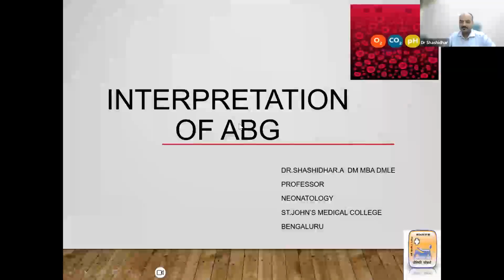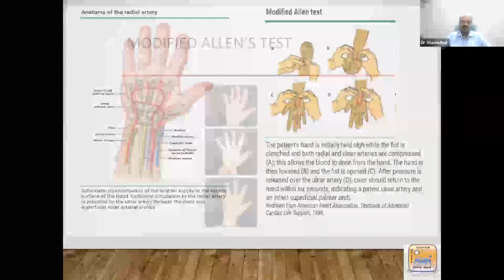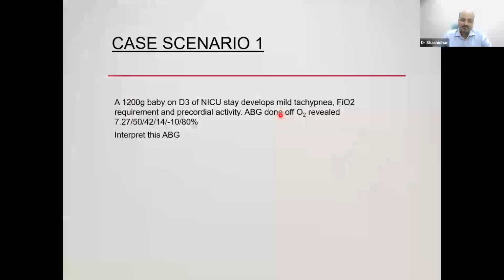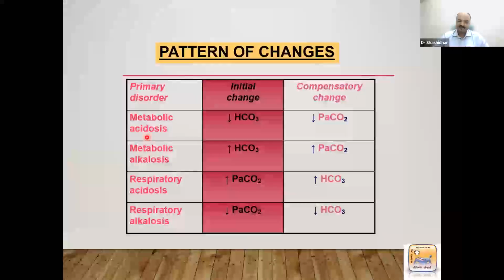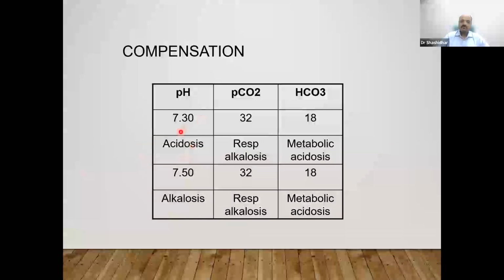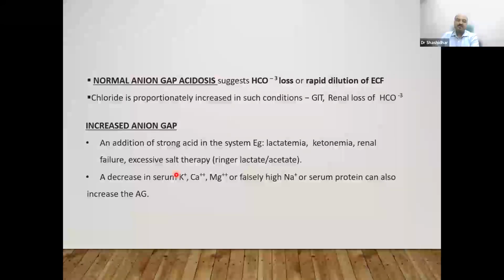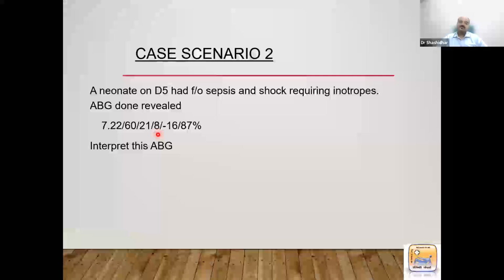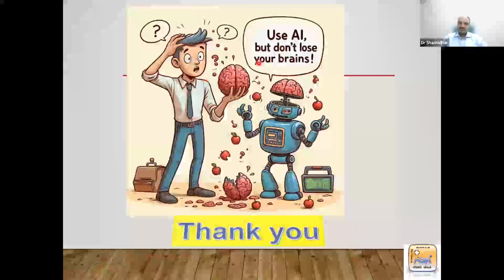IAPNEOCHAP Symposium, ABG analysis 20june2024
IAP NEOCHAP, Symposium, Dr Sashidhar, FEAT, OSCE